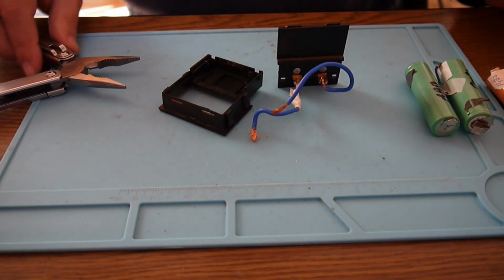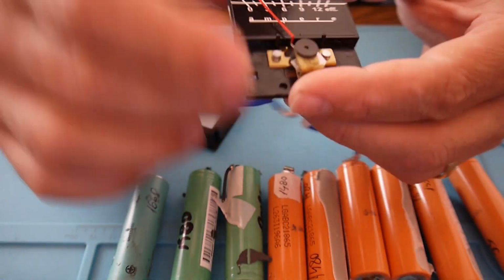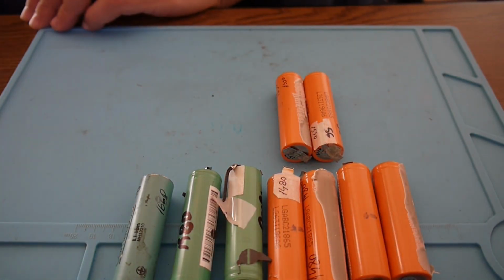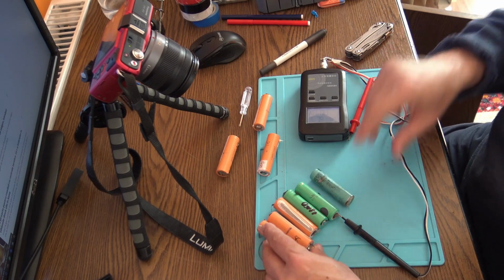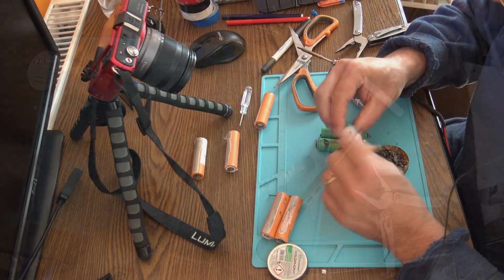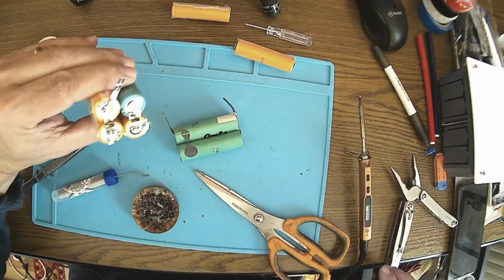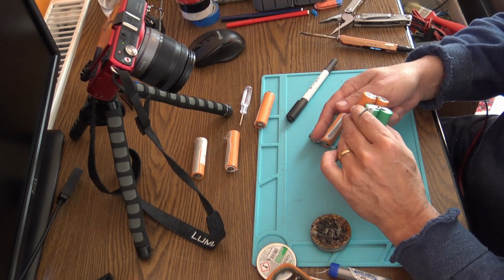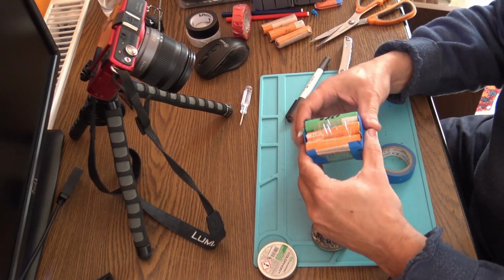DIY simple Li-Ion battery part1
Let's do a simple 2S3P Li-ion 18650 battery from left overs! A look inside of an Ammeter too.